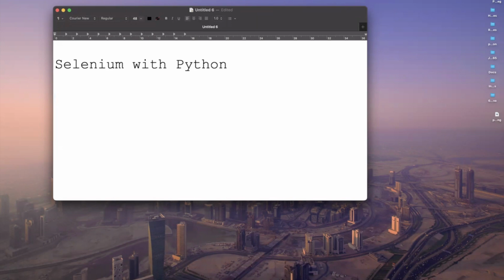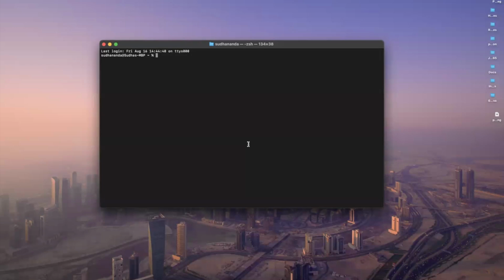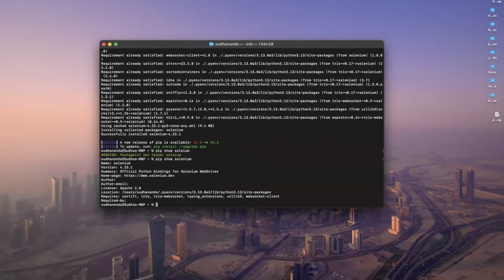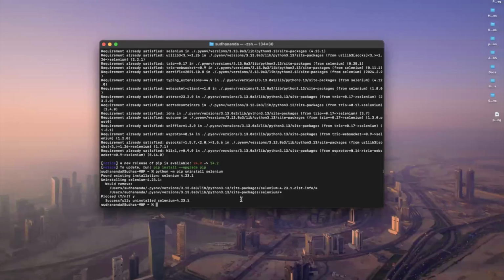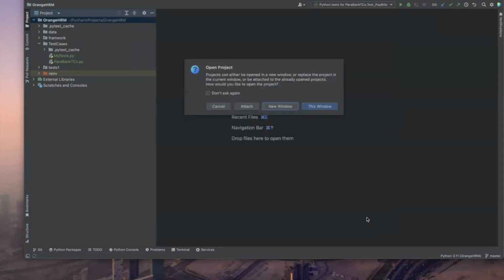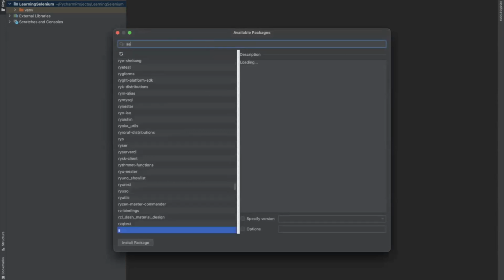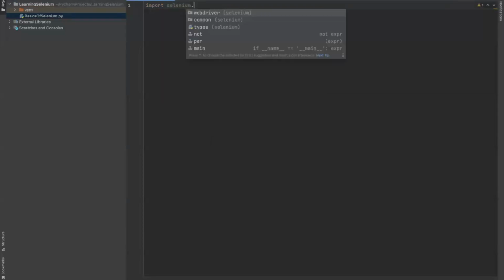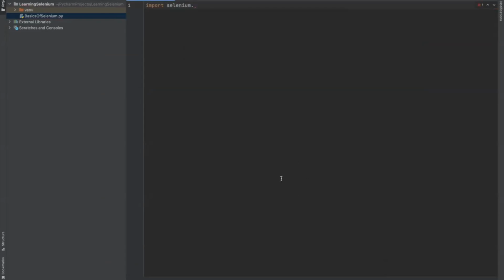Selenium With Python - Day 1 - Install Selenium for Python using pip and Configure to Project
This video demonstrates how to install python in your system using pip, also explains how to upgrade and uninstall. This video also explains about how to configure the selenium to your project.